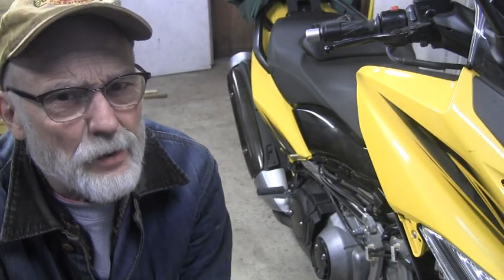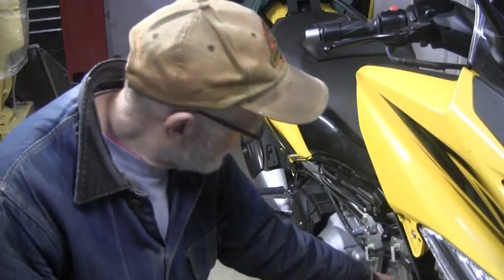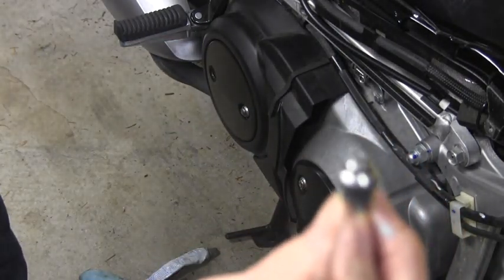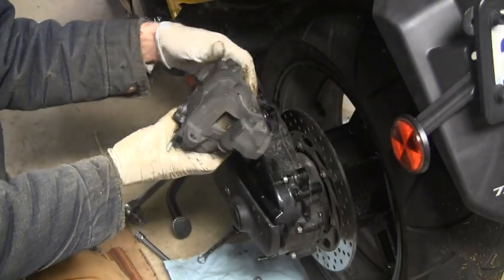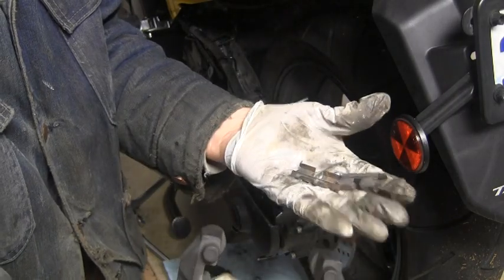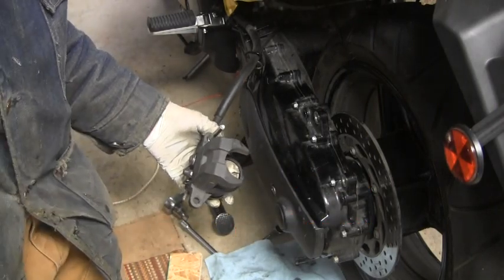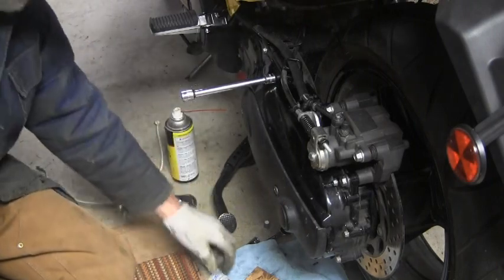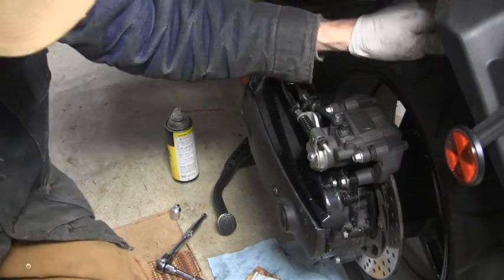24K Service and New Brake Pads 1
Installing new pads on the rear brake.